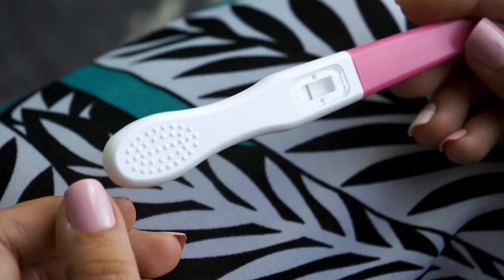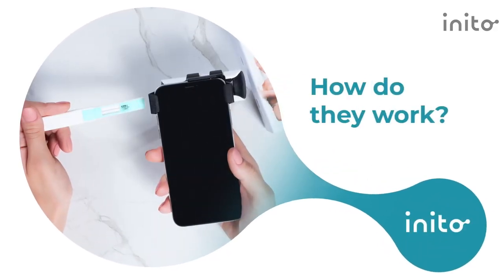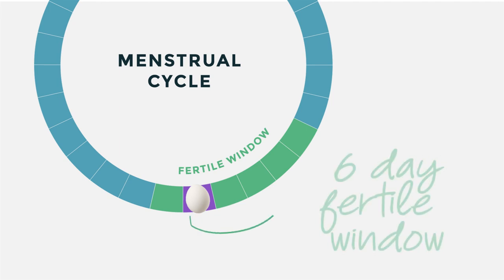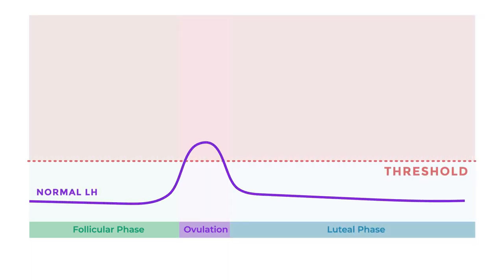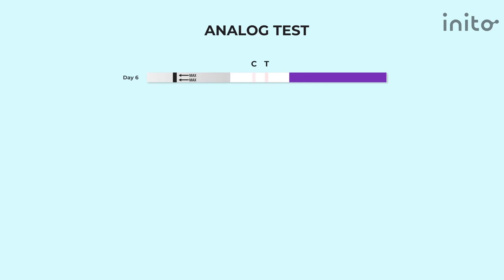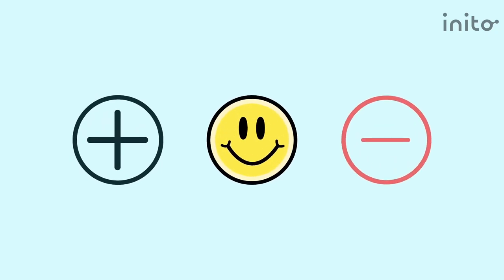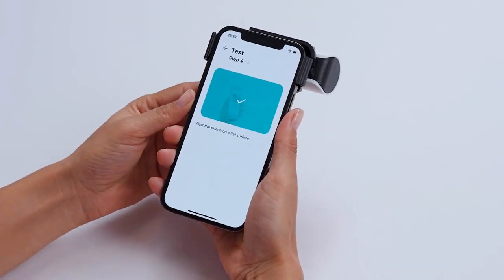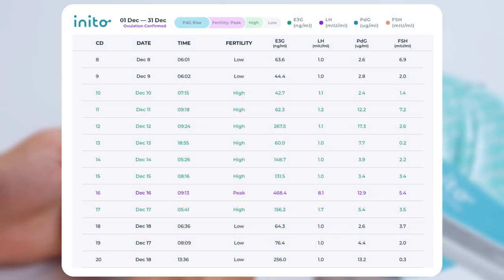Choosing The Best Ovulation Test Or OPK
Ovulation tests or OPKs are the most cost-efficient and fastest way to track your fertile window or ovulation trends. However, picking the best ovulation test or Fertility Monitor can be confusing because OPKs offer certain benefits at a minimal price range but fail to confirm ovulation as they only measure LH.

You get a positive result on your ovulation test when the hormone LH rises. A rise in LH triggers ovulation but doesn't tell you if and when you have actually ovulated. This can delay your pregnancy plans and put you off-track.

In this video, Dr. Schehrezade explains:

1. What is an Ovulation Test Kit or OPK?
2. Hormones measured by ovulation test strips/OPKs
3. What works best for you- an ovulation test/OPK?
4. Ovulation Tests v/s Fertility Monitors
5. The right way to use an OPK for positive results
6. What does a positive ovulation test look like?
7. Results shown on a digital ovulation test

The Inito Fertility Monitor is designed to measure 4 fertility hormones including PdG (urine metabolite of progesterone) that confirms ovulation. With Inito, you get real hormone values and detailed charts so you can be absolutely sure about your ovulation and fertile window.

00:00 Intro
00:24 What are Your Fertile days?
00:40 What is an Ovulation Test Kit or OPK?
00:52 How do OPKs Work?
01:42 Accuracy of OPKs
02:29 Ease of Use
03:21 How To Choose The Best Ovulation Test For You?